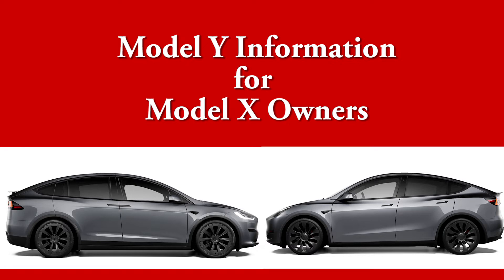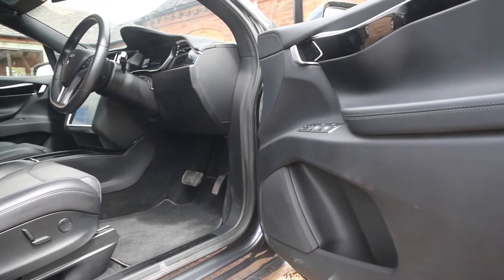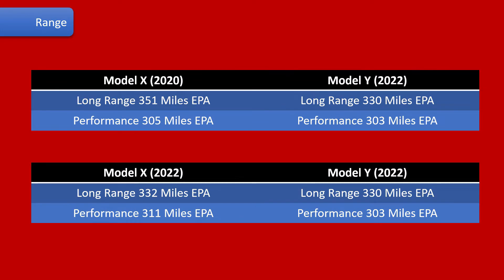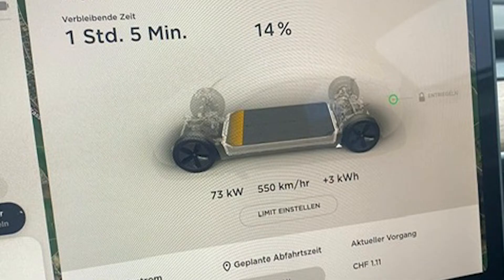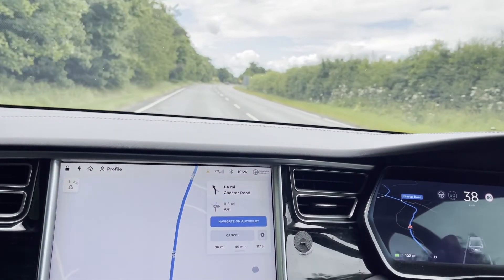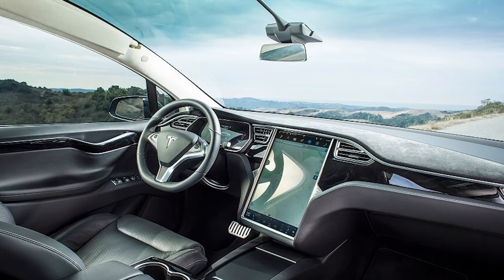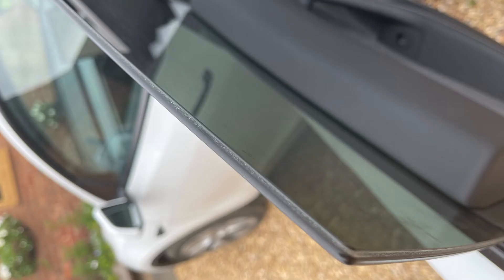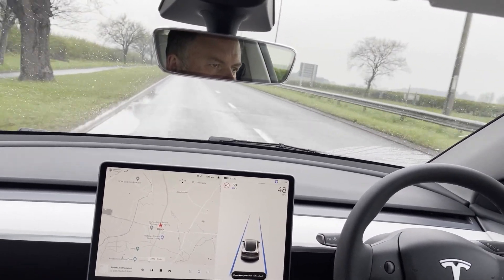New Tesla Model Y or Used Model X? We explain the differences for potential buyers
Many Tesla Model X owners are looking to get new cars but with the new Model X only available in a few limited companies, plus the prices having gone up a lot since they purchased their cars, they may be looking at the Model Y. For others, they may just be wondering whether to get a used Model X or a new Model Y for the same money.  We talk through the differences between the two cars, both in dimensions and performance, but also the practicalities of range and charging, storage and how they drive.